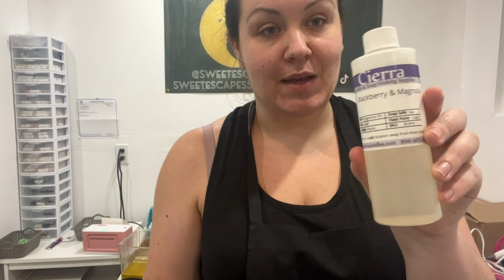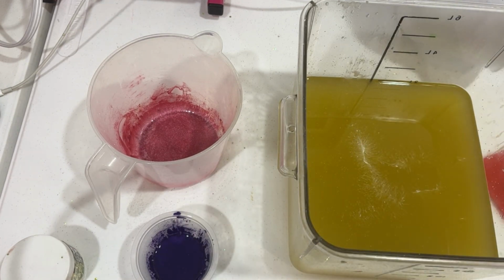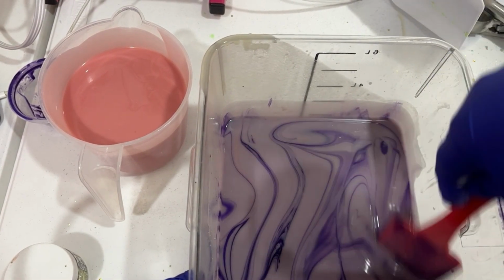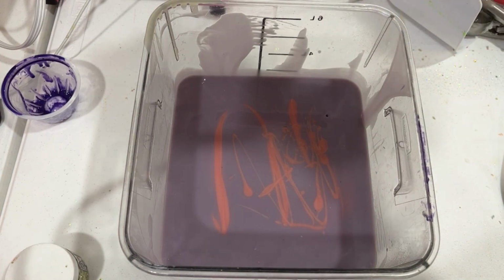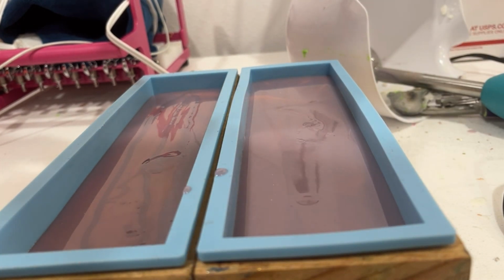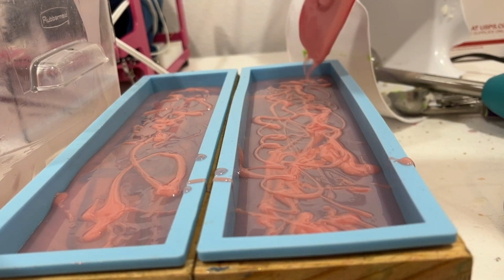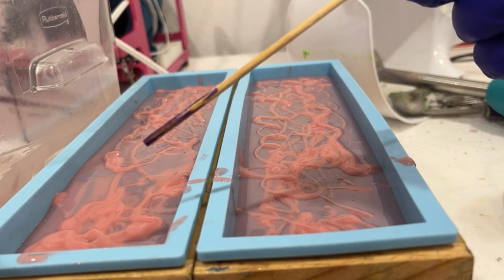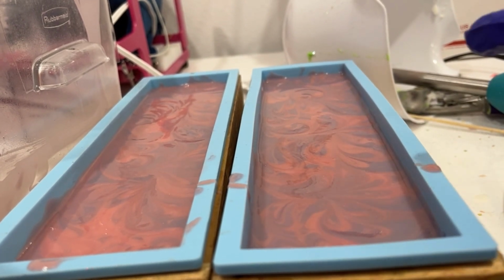Soapmaking Vlog Blackberry Magnolia Cold Process Soap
A snowy day in Washington state calls for a snowman and making some soap.
In the beginning you will see me assembling my new curing rack!
Short and sweet, relaxing video.

Blackberry Magnolia scent description:
Ripe blackberries, apple, magnolia, melon and a hint of sugar. A beautiful, sexy, feminine fragrance. This scent is truly delectable in any product, a must smell.